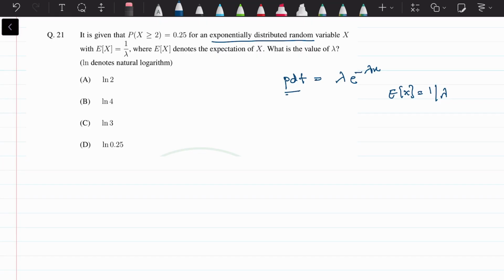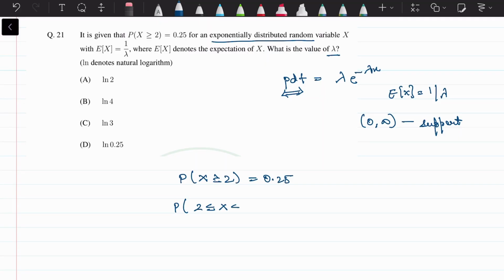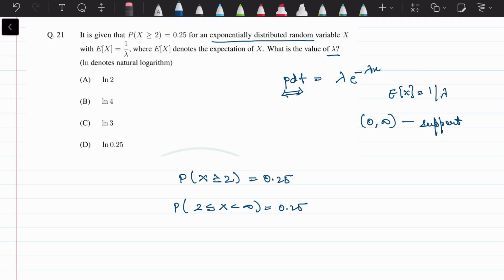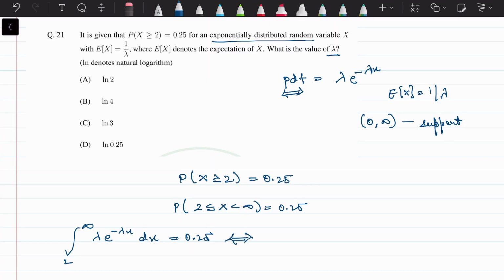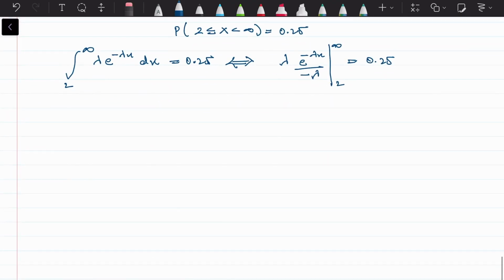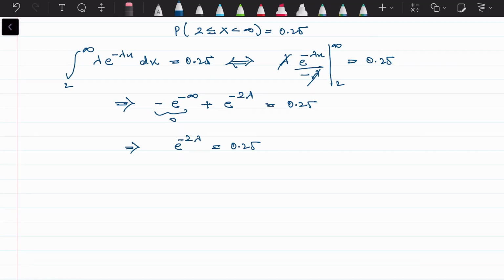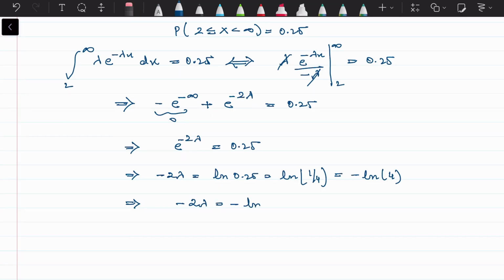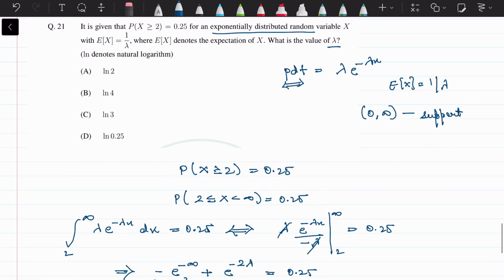Q. No. 21 | GATE DA 2025 | Detailed Solution